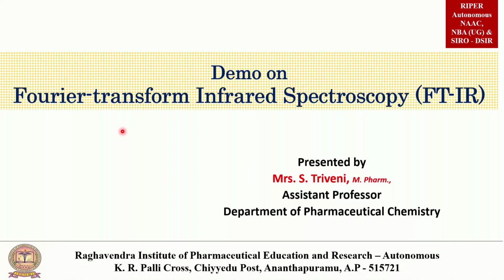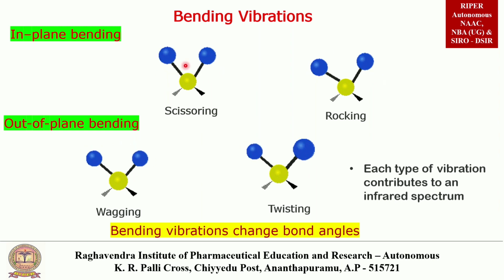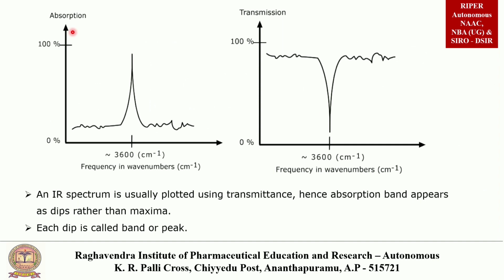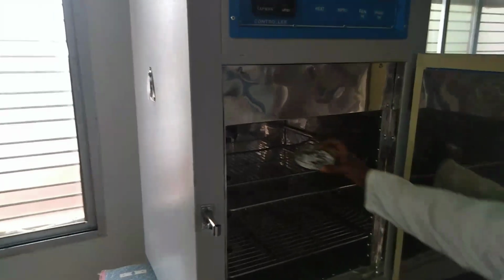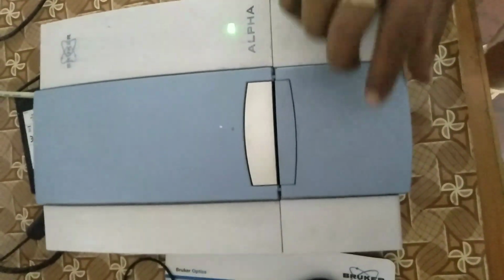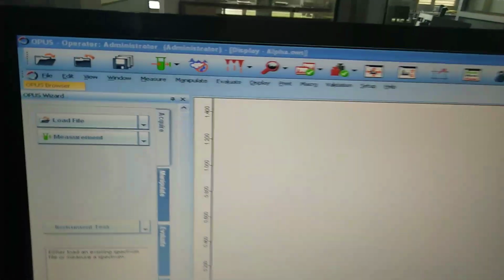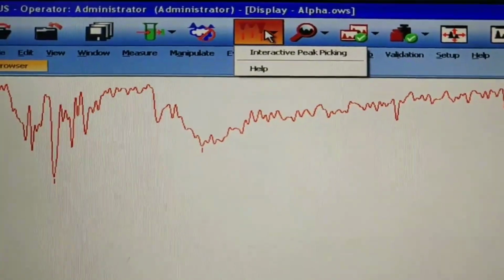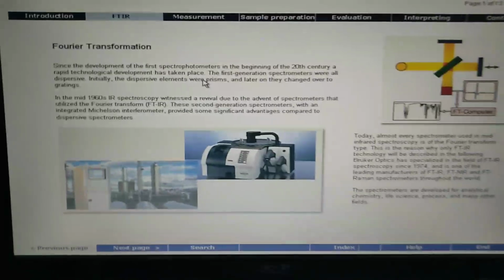Demo on FT-IR Spectroscopy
Fourier Transform Infrared Spectroscopy is an important technique in organic and analytical chemistry.
FT-IR helpful to identify the presence of functional groups in a molecule.